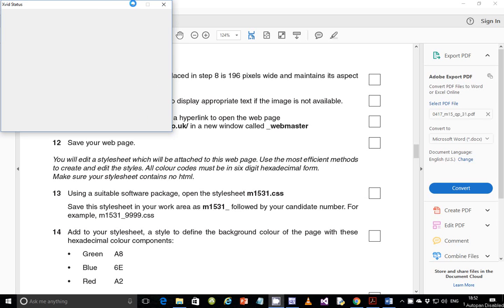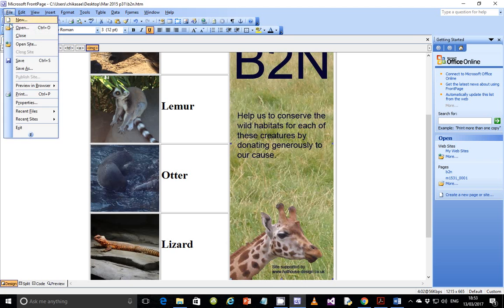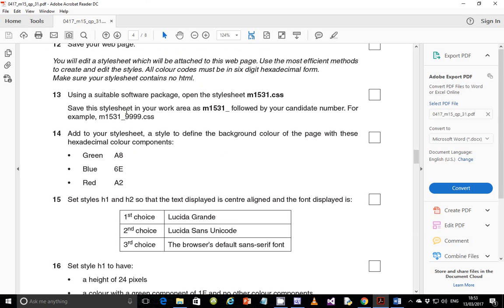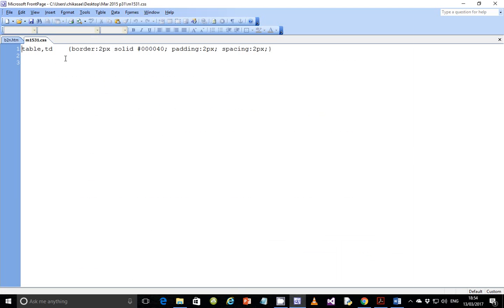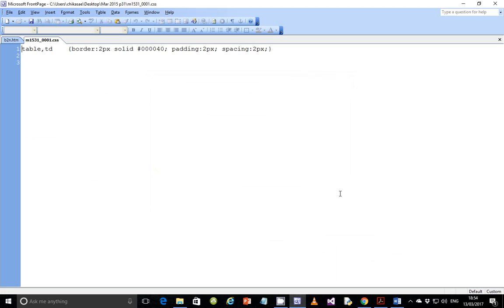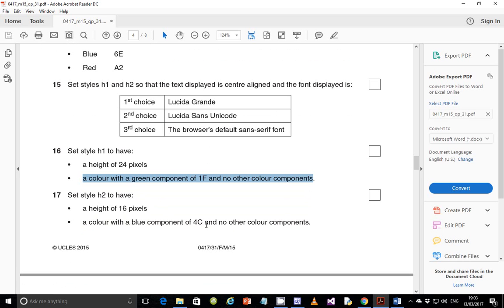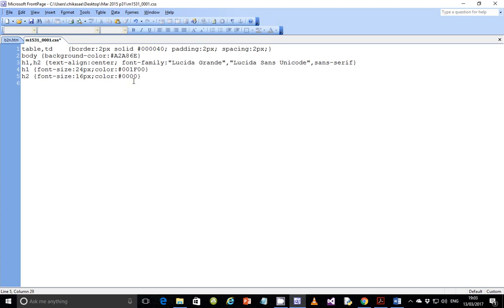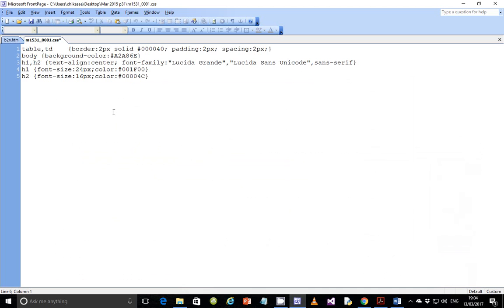IGCSE ICT February March 2015 Paper 31 Web Authoring part 3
In this tutorial, I solve questions from the February/March 2015 IGCSE ICT paper 31. Download source files and Tutorial worked files